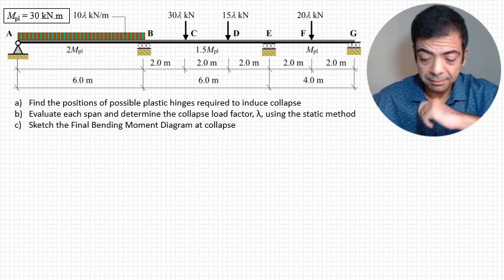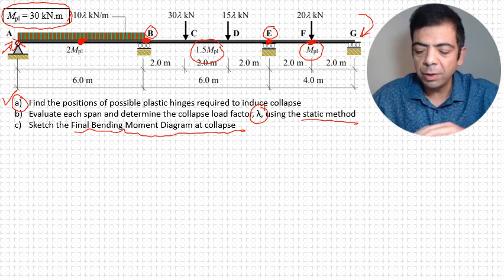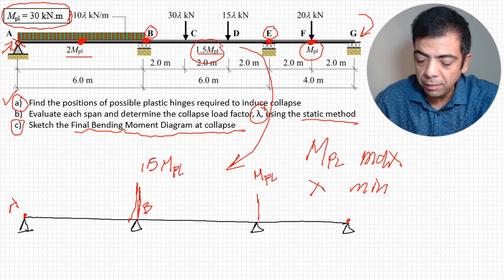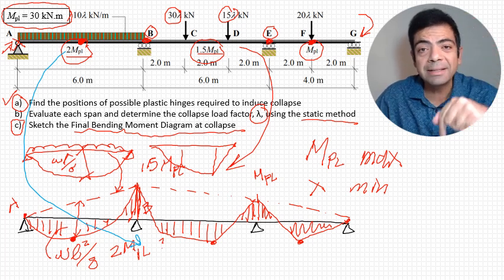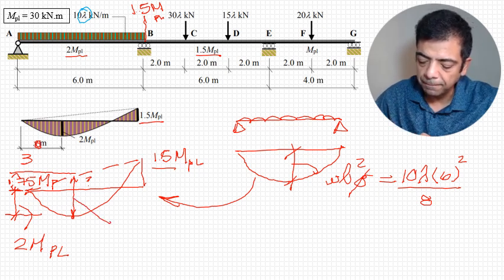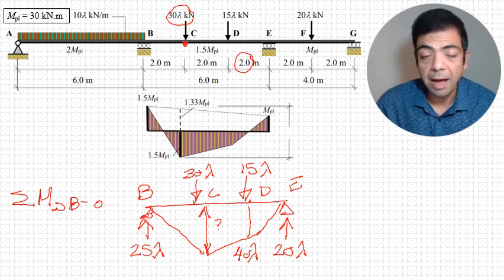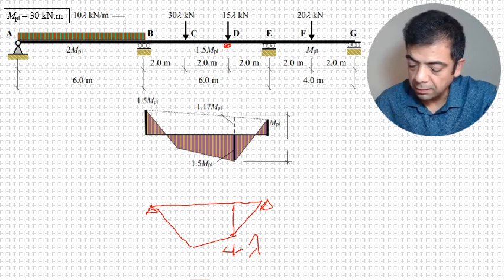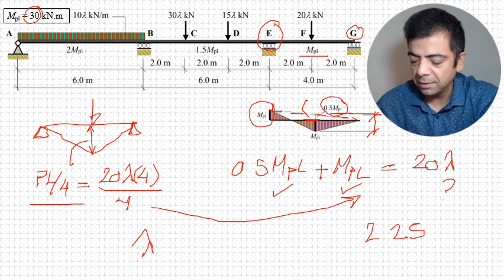4 Example: Plastic analysis of continuous beams